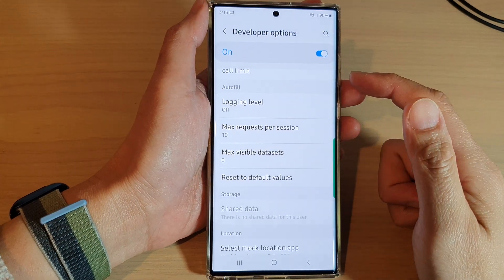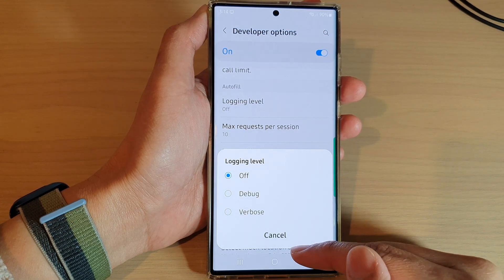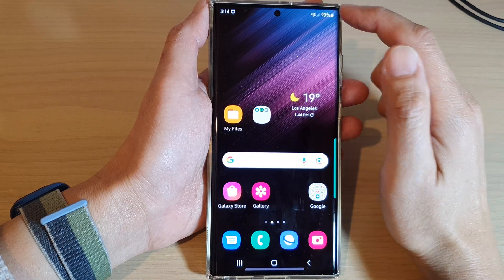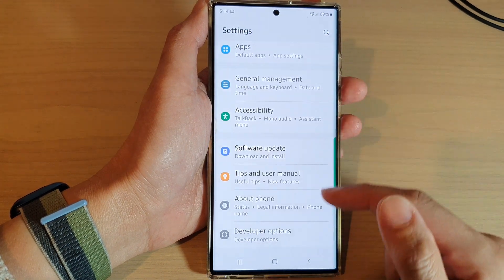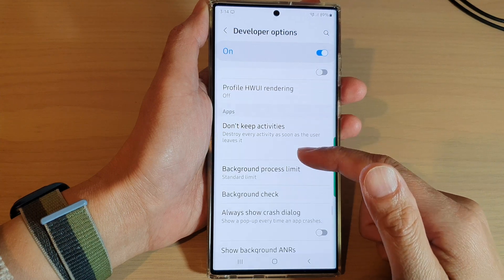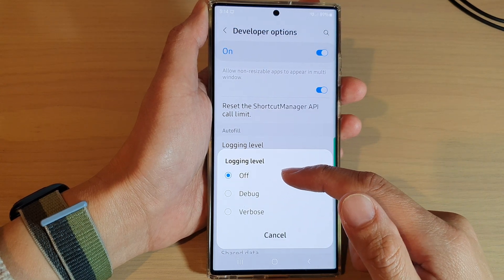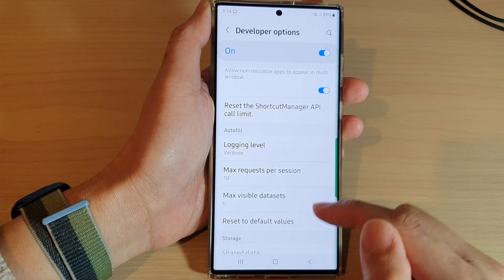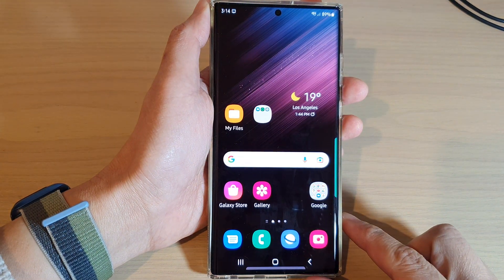Galaxy S22/S22+/Ultra: How to Set The Logging Level to Off/Debug/Verbose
Learn how you can set the Logging Level to Off/Debug/Verbose on the Galaxy S22/S22+/S22 Ultra.

Verbose setting will allow your phone to log data with much great details to help the developer troubleshoot and diagnose issue with their apps.